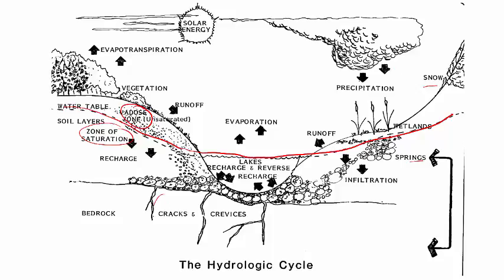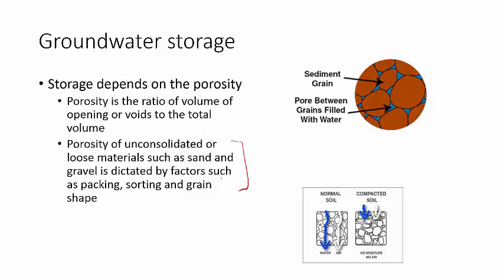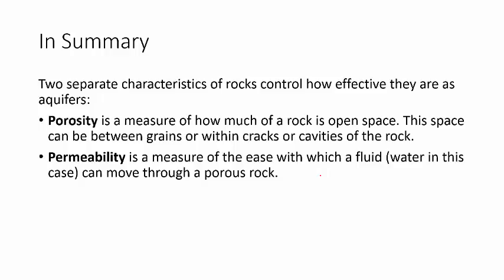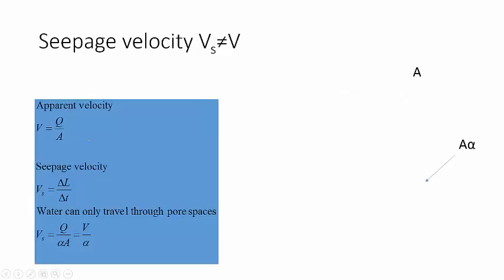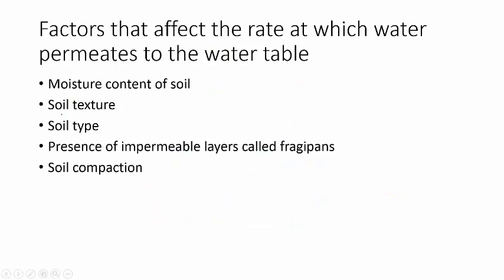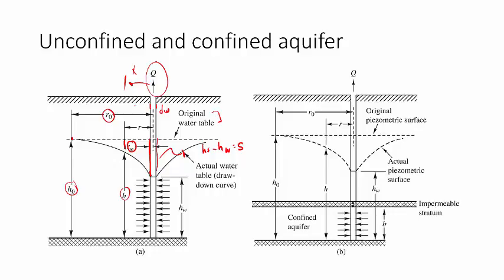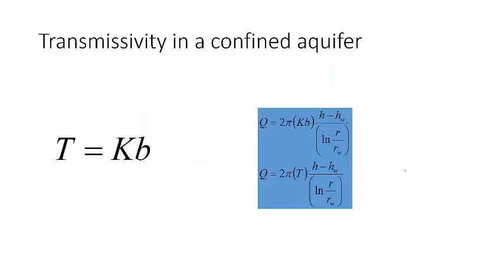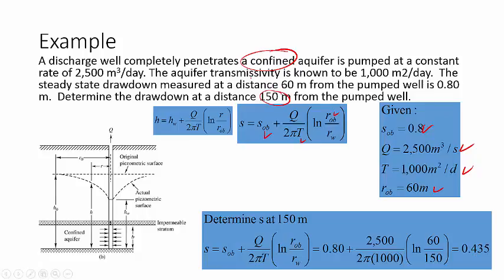intro to groundwater part 1 of 2